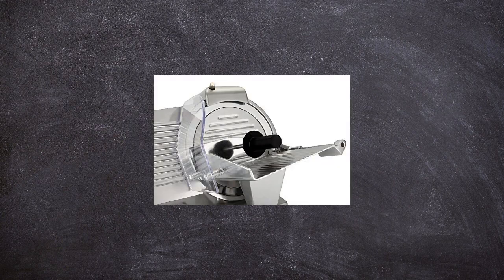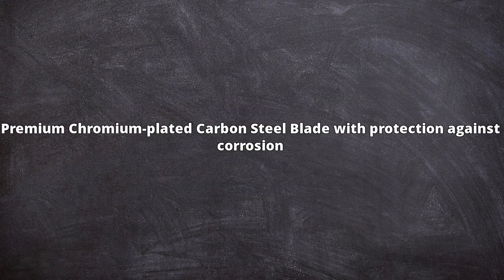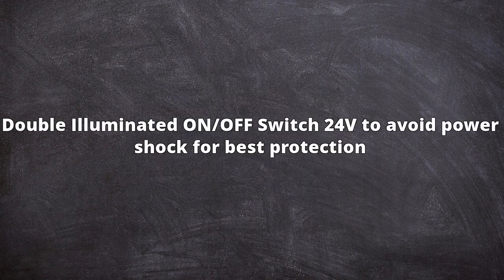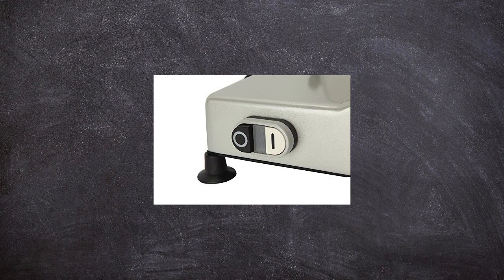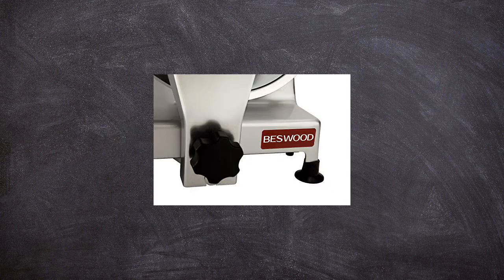BESWOOD 10" Premium Chromium-plated Carbon Steel Blade Electric Deli Meat, Cheese Food Slicer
Best meat slicer, home meat slicer, deli meat slicer, meat slicer for sale, meat slicer machine.

Thanks to Chromium-plated coating Carbon steel & high temperature treatment process, Beswood slicer's blade stays sharp longer and is protected from corrosion. Because there is no need to sharpen frequently, the blade is more durable and is guaranteed to have a longer lifetime. Beswood food slicer also includes: *Premium V-belt with noticeable noise and vibration reduction. *Double illuminated ON/OFF switch 24V to avoid power shock for best protection. *Skidproof Rubber Feet & Blade Ring Guard for safety. *Aluminum body with top-mounted, two stones blade sharpener maintaining a consistently sharp blade edge. *USA standard approved: ETL, NSF, FDA. Beswood slicer is perfect for commercial use in restaurants, commercial kitchens, cafes and in-home use as well. It is able to slice boneless meat, cheese, ham, bread, veggies with high standard performance.